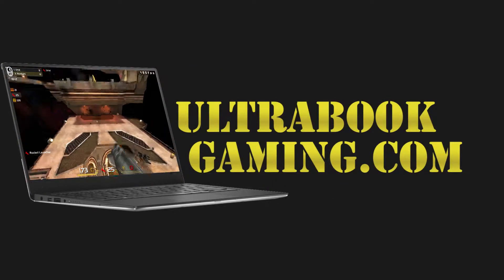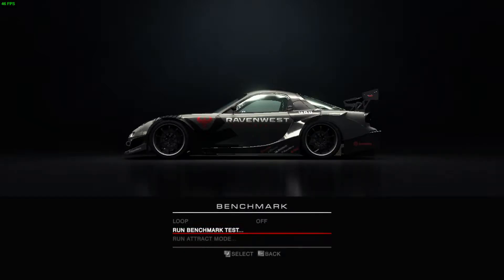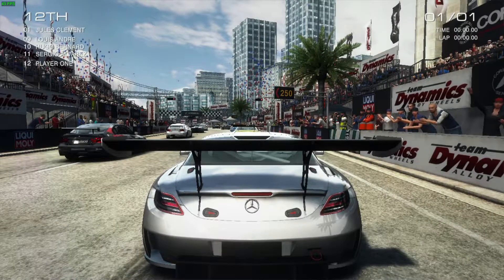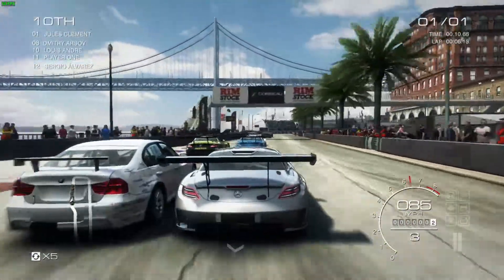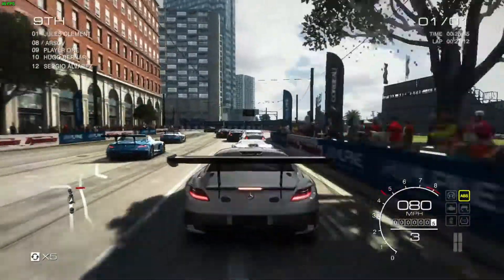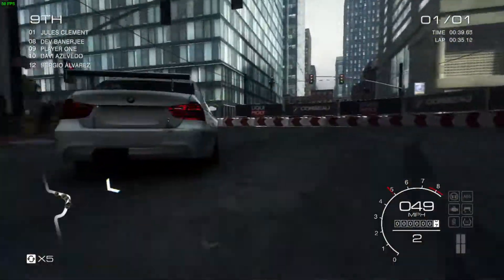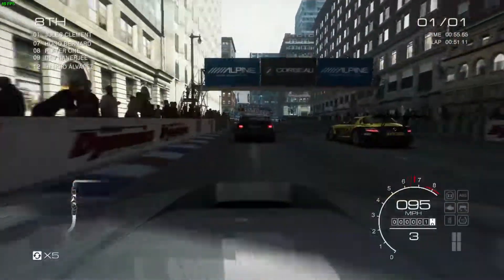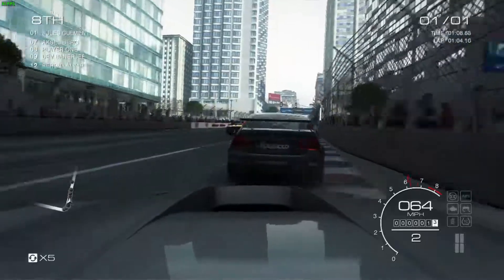Intel HD 520 Gaming - GRID Autosport - Skylake i3-6100U, i5-6200U, i7-6500U, Surface 4 Pro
Testing GRID Autosport running on Intel HD 520 graphics on an Intel Core i7-6500U processor, in an ASUS X555UA laptop.

The game was tested at 1366x768 on medium detail settings. Frame rates were typically in the 30-50fps range, which gives a playable experience.

System Specifications:
2 x 4GB DDR3-1600
2TB HDD
Windows 10